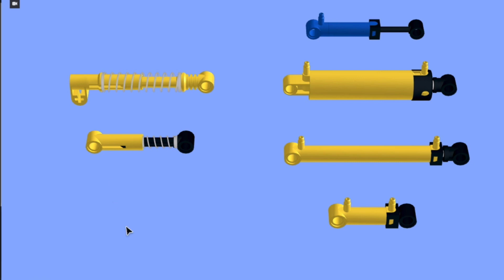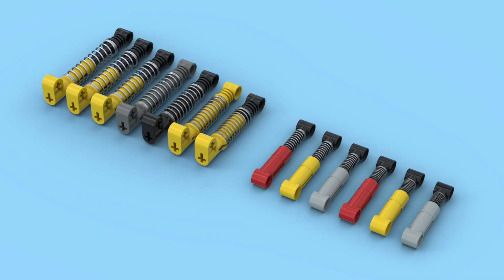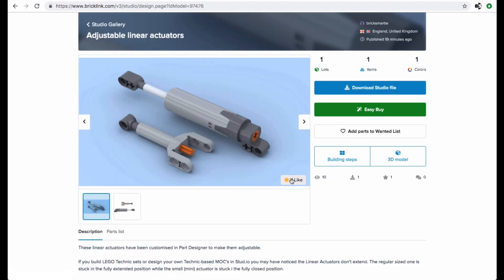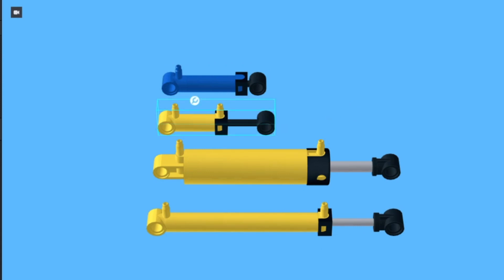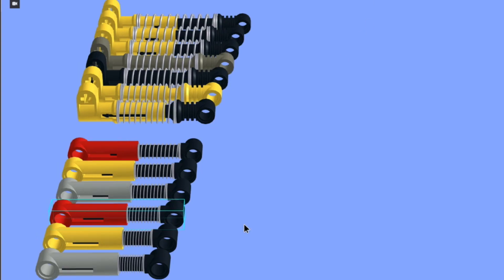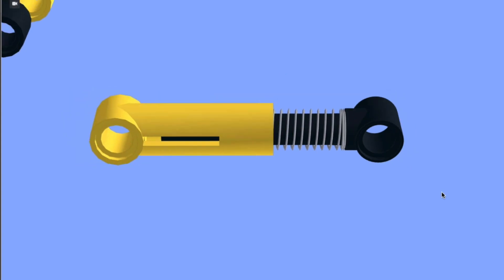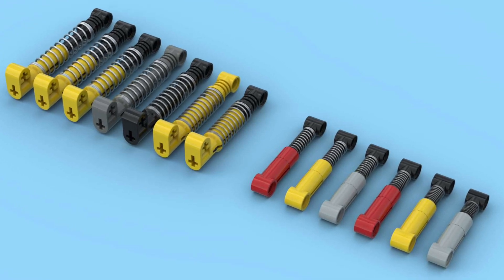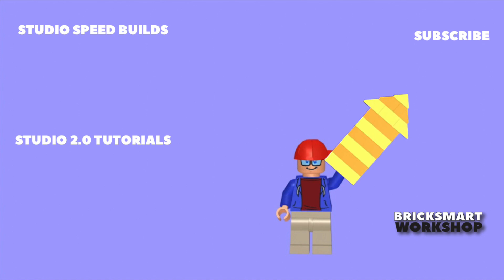Stud.io Shock Absorbers and Pneumatic Pistons Unlocked!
If you build LEGO Technic models or Technic-based MOCs in Stud.io, you may have noticed the shock absorbers and pneumatic cylinders are not adjustable. So I have created adjustable V2 pneumatic cylinders and pump and a range of shock absorbers at different compressions in Part Designer and uploaded them to my Stud.io gallery on Bricklink. Theres a similar issue with the Linear Actuators and I have already posted adjustable ones in Bricklink and a separate video about this.

So, at Bricklink.com head into the Studio gallery and search Adjustable Pneumatic Cylinders or Adjustable shock absorbers in the MISC section. Download the files and open in Stud.io.  With the pneumatic cylinders you can copy and paste them into your design, release and use the translation tool with fine grid selected to adjust the extension of the shaft/head, then recreate the submodel when you're happy with the length.

With the shock absorbers, choose the one that is closest to the length or slightly longer than you need, copy and paste it into your own designs, release the submodel and change the colour of the piston body/ housing as required, fine tune the length a little using the translation tool with the fine grid selected and recreate the submodel when you're happy with the length.

I have noted some issues with loss of connectivity and problems rendering when moving these custom parts between computers /users. Hopefully Bricklink/Stud.io development team will get around to adding functionality to these parts soon, but until then try these… and do let me know how you get on in the comments.

Bricksmartie